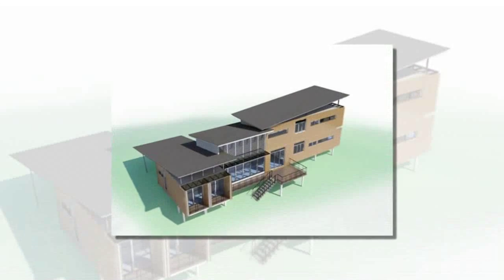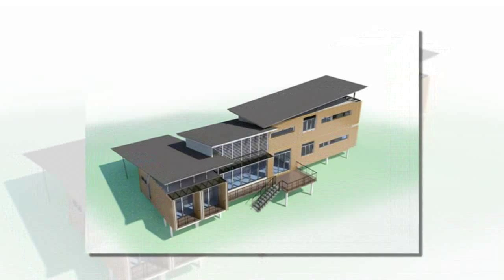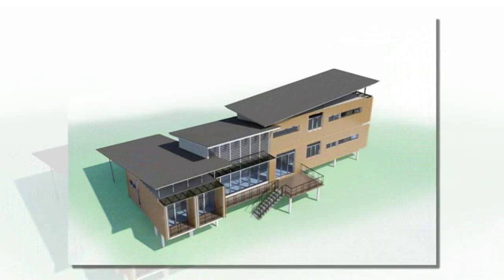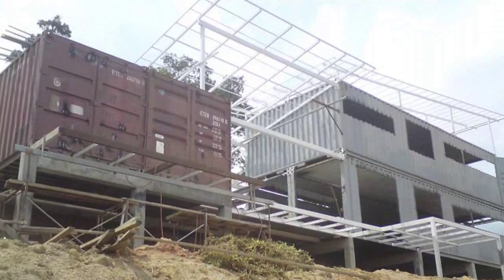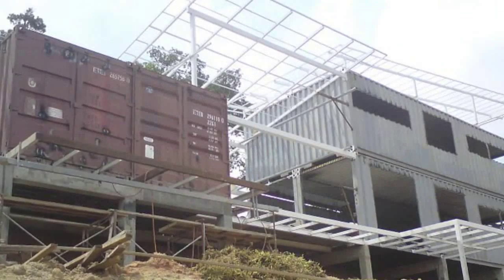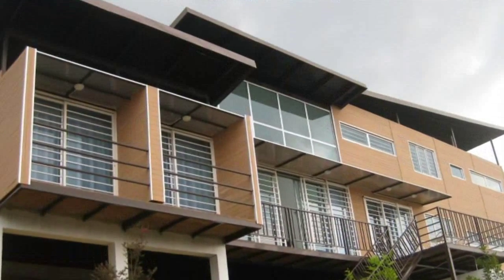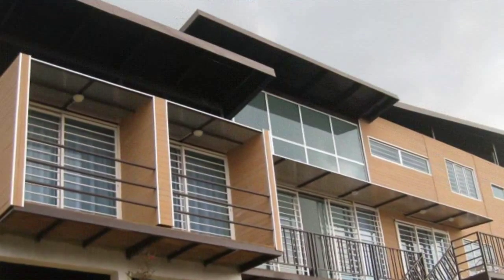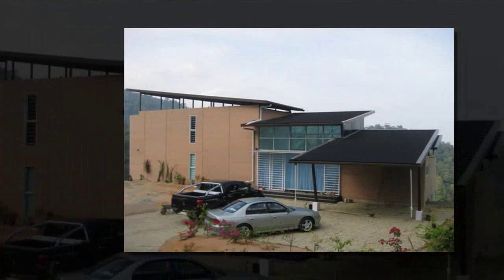Stacked Shipping Containers Create Smart Green Homes in Malaysia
Stacked Shipping Containers Create Smart Green Homes in Malaysia "What do you get when you take six shipping containers, stack them, add a shed roof and a new rain screen exterior? You get a simple, yet effective, smart green home. Designed by Anand Bungalows, a design/build firm in Malaysia, this awesome shipping container home includes rainwater harvesting, natural ventilation, plus energy and water efficient design.    Designer Ken Kwok leads the firm Anand Bungalows, and has a wealth of experience in residential design having built hundreds of homes in and around Malaysia. This recycled container house is located in Bukit Tinggi, Pahang and consists of six, stacked containers – four of which are oriented north and south and two oriented east and west. The four containers are stacked to create a two-story volume with the doors oriented to the north to form partial enclosures for the balconies and windows. In between the container volumes, a double height atrium was constructed allowing for proper ventilation – hot air rises and the windows on opposing sides encourage cross ventilation.

Built on a concrete pier foundation, the home has a light footprint on the surrounding land. The large shed roofs keep sun off the containers and minimize heat gain, while directing rainwater into a large cistern underneath the house. Grey water is recycled and used along with the rainwater in the gardens. Moreover, low flow water fixtures, energy-efficient appliances and natural daylighting help reduce the footprint of the home even further.